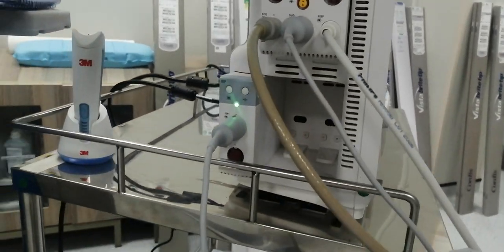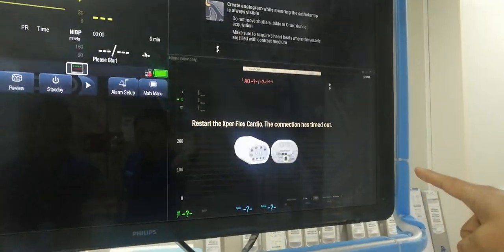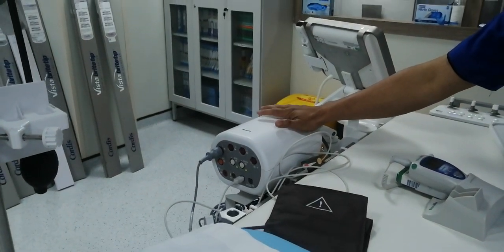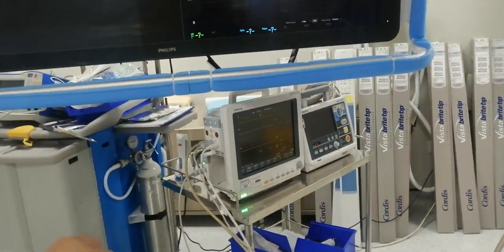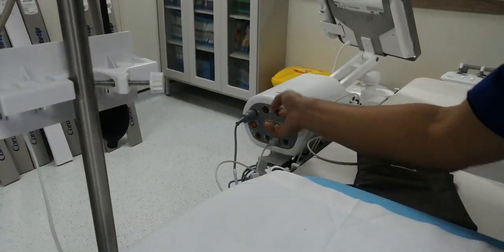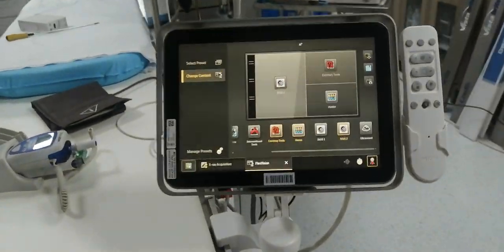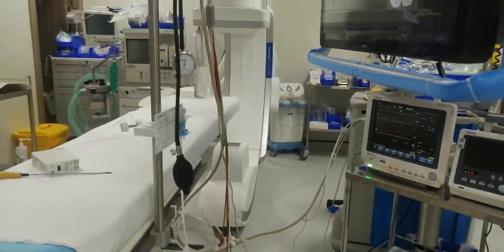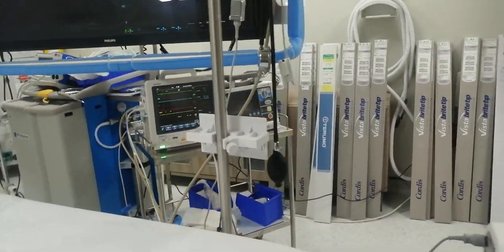Mindray T5 Monitor connected to Philips Azurion Angiography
Mindray T5 connected to Philips azurion cathlab machine to monitor the patient IBP ECG and NIBP during procedure.